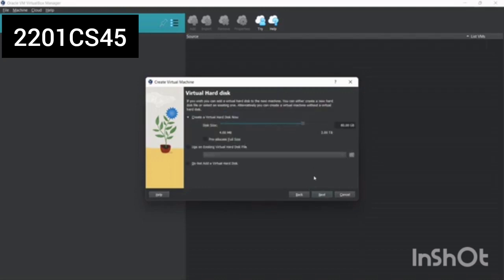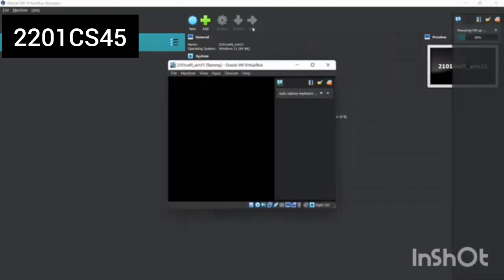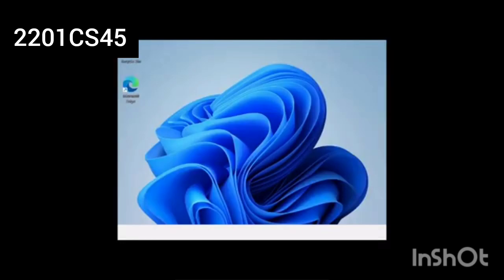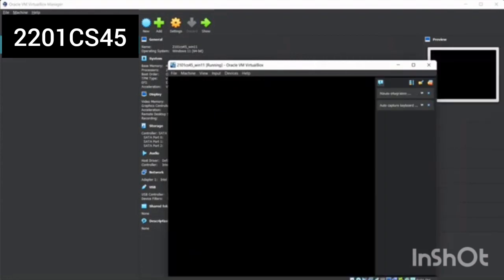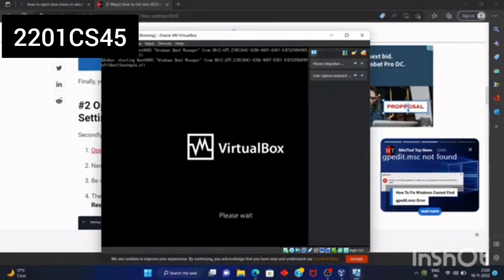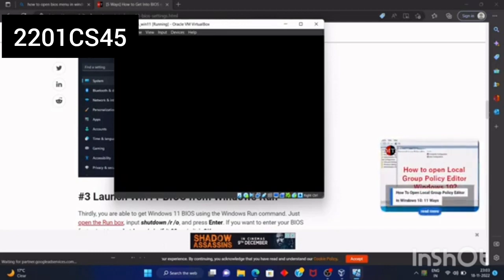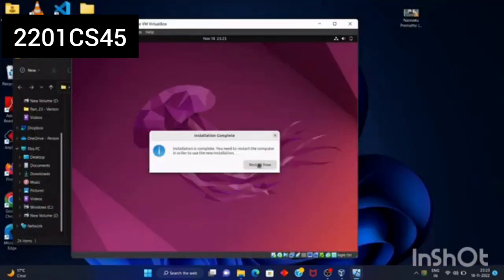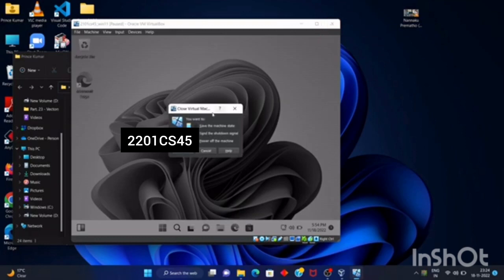[2201CS45] - How to Install DuelBoot of Win11 and Ubuntu22 in 2023 latest